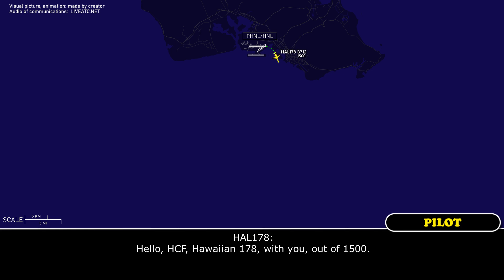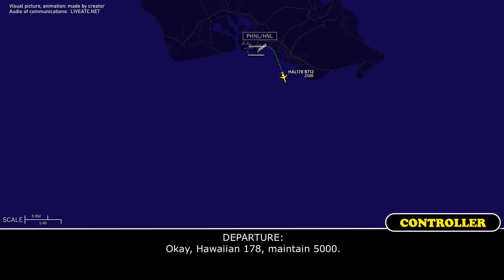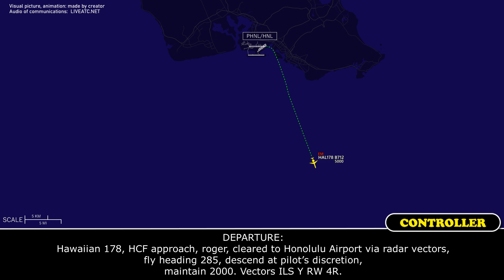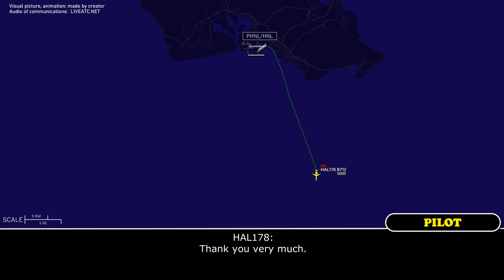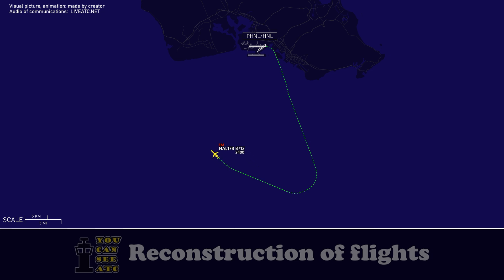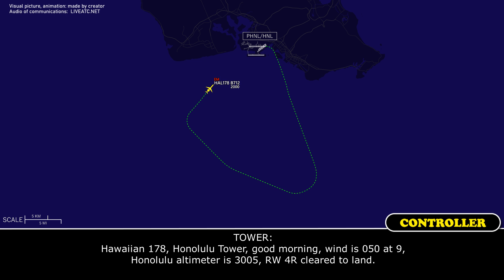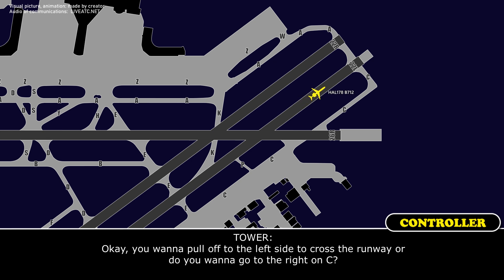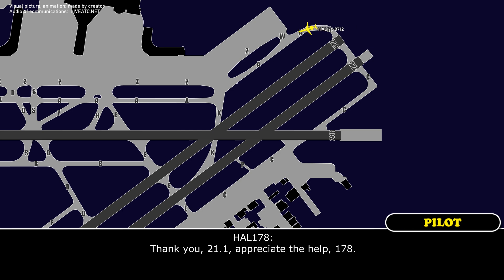Engine compressor stall after takeoff. Hawaiian Boeing B712 returned to Honolulu. Real ATC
THIS VIDEO IS A RECONSTRUCTION OF THE FOLLOWING SITUATION IN FLIGHT:

29-OCT-2022. A Hawaiian Airlines Boeing 717-200 (B712), registration N484HA, performing flight HAL178 / HA178 from Honolulu Daniel K. Inouye International Airport, HI (USA) to Ellison Onizuka Kona International Airport at Keahole, HI (USA) after departure requested to stop climb at altitude 5000 feet, reported engine compressor stall and requested return to Honolulu.

Timestamps:

00:00 Description of situation
00:17 Climb
00:39 Hawaiian 178 requested to stop climb
01:05 the pilots declared an emergency
02:22 Start of visual approach
02:42 The crew contacted Tower
03:02 Landing

HOW I DO VIDEOS:
1) I monitor media, airspace, looking for any non-standard, emergency and interesting situation.
2) I find communications of ATC unit for the period of time I need.
3) I take only phrases between air traffic controller and selected flight.
4) I find a flight path of selected aircraft.
5) I make an animation (early couple of videos don’t have animation) of flight path and aircraft, where the aircraft goes on his route.
6) When I edit video I put phrases of communications to specific points in video (in tandem with animation).
7) Together with my comments (voice and text) I edit and make a reconstruction of emergency, non-standard and interesting situation in flight.